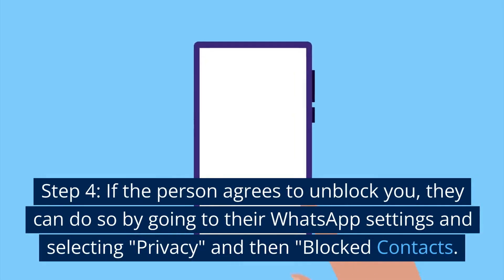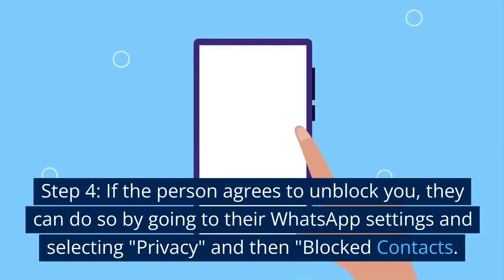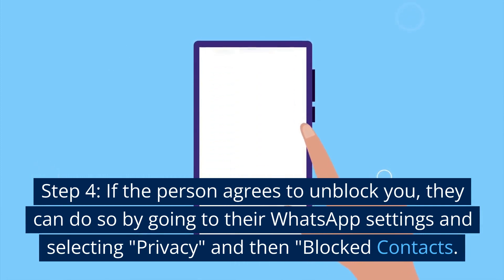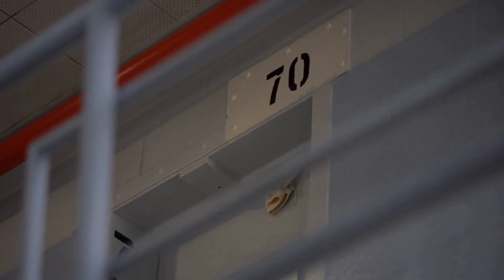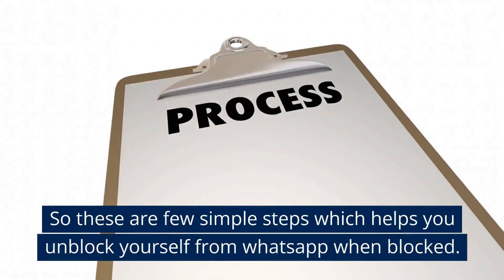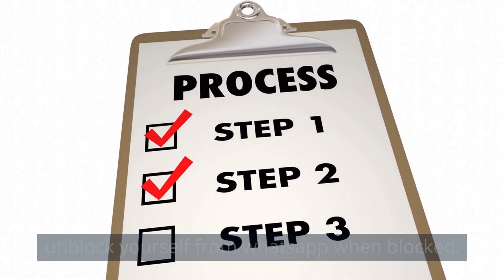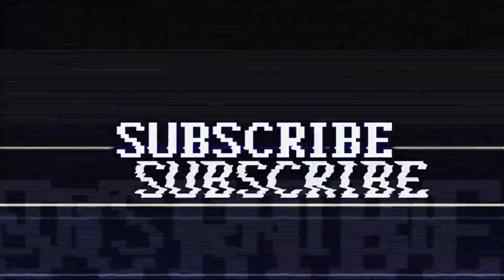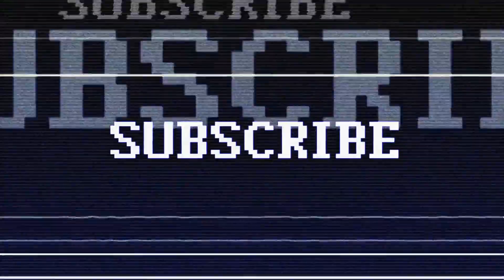How to unblock yourself on whatsapp when you are blocked!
Trying to explore the unexplored part of mankind…
With Entertaining, Educating and Exciting videos …
We promise to keep you interested and entertained